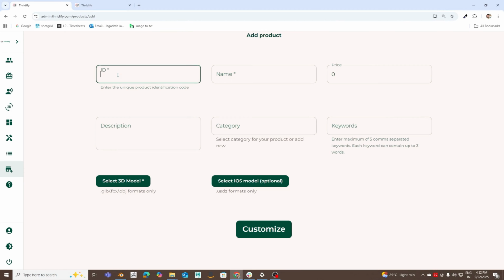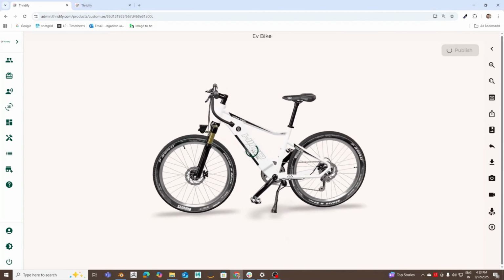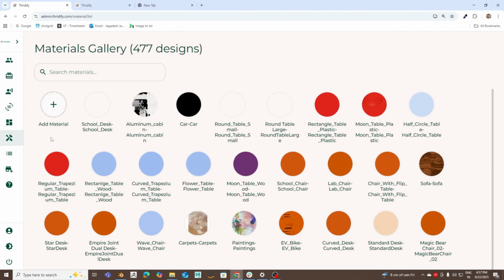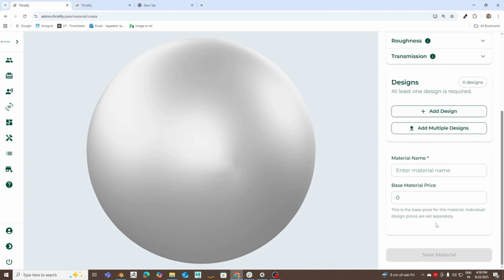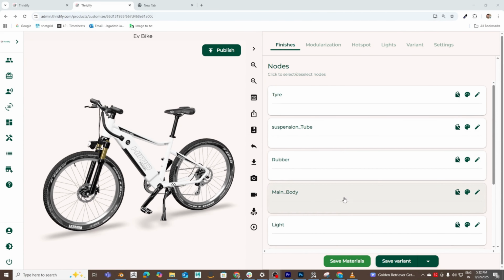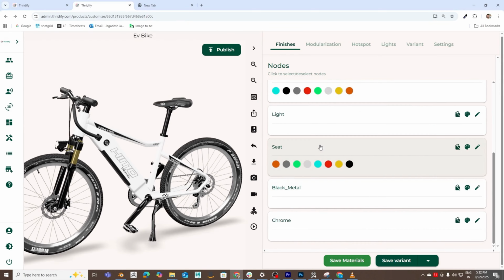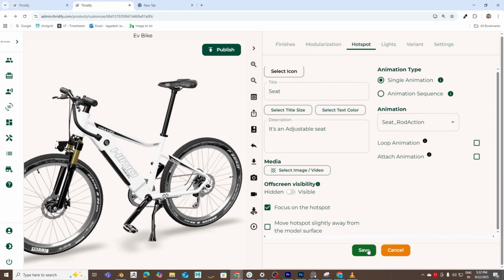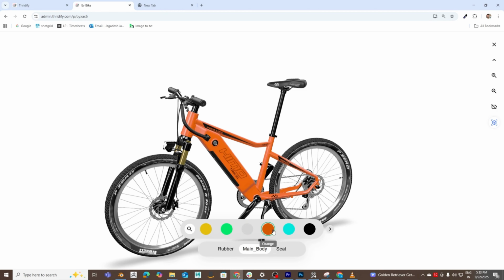🚀 Create Your Own 3D Product Configurator in Minutes! | Thridify Tutorial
Say goodbye to flat product photos 👋 and hello to interactive 3D configurators that bring your products to life! ✨

In this quick tutorial, you’ll see how easy it is to:

 🎨 Upload your 3D model
 🪄 Add textures, materials & hotspots
 ⚙️ Customize every detail no coding needed!

With Thridify, you can turn any product into an immersive 3D experience that keeps shoppers hooked and boosts engagement.

💡 Ready to build your own? Let’s make your product page future-ready!